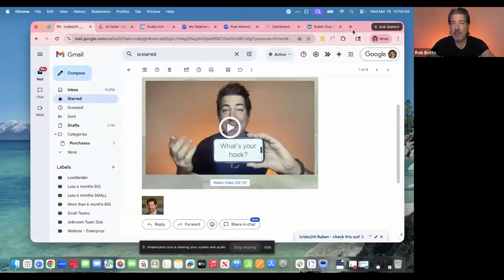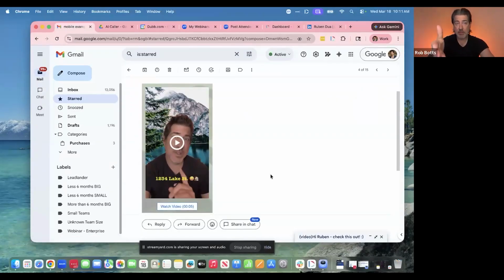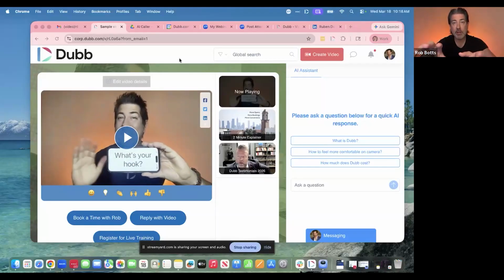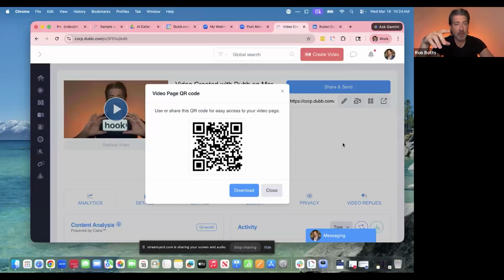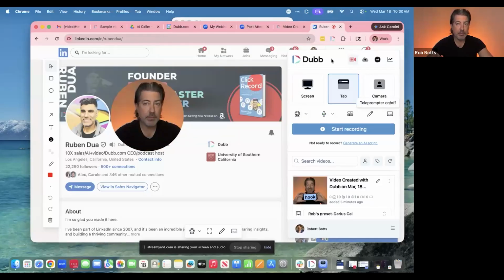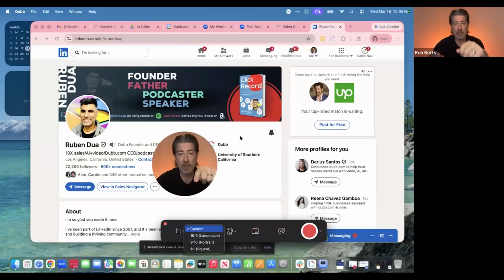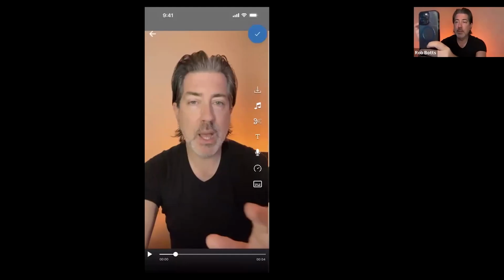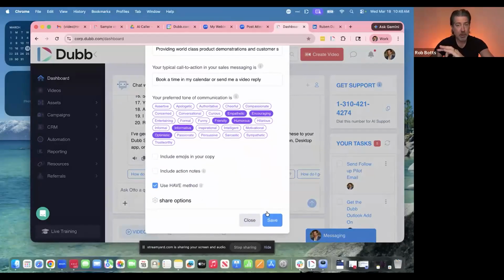AI Assistant for Video Landing Pages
Learn how an AI assistant for video landing pages can help answer questions, guide prospects, and keep people moving toward the next step. In this video, you’ll see how AI can support your video strategy by improving engagement, handling common questions, and helping turn more clicks into conversations. Great for sales teams, marketers, and business owners who want a smarter follow-up experience.

About Dubb
Dubb.com is the ultimate video sales platform that helps you grow your business with personalized video messages, automation, and analytics. Create stunning videos, engage your audience, and close more deals effortlessly. Watch how simple it is to boost your sales and productivity—click the link now for your FREE 7-day trial!